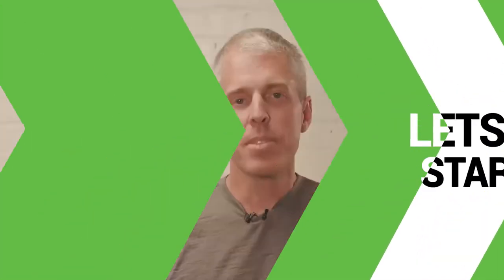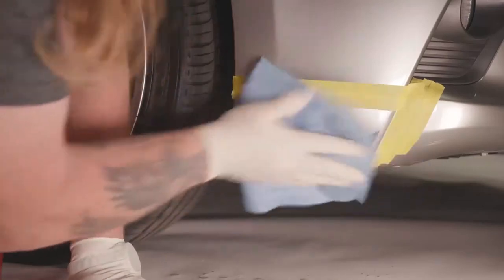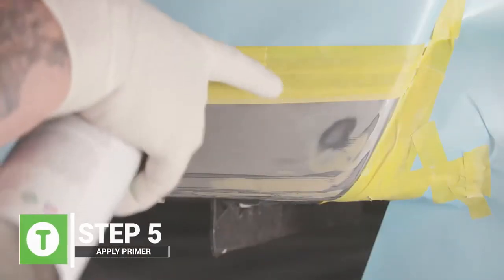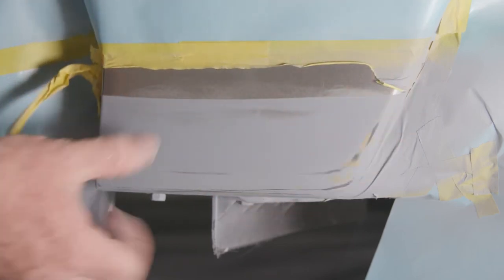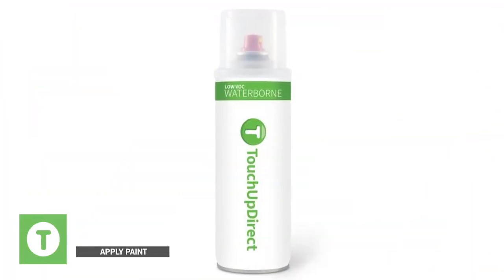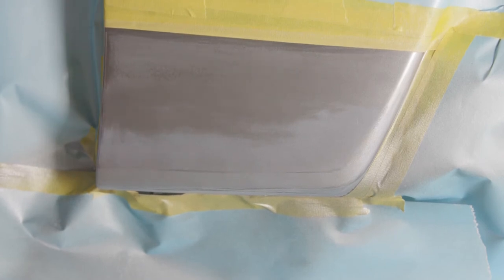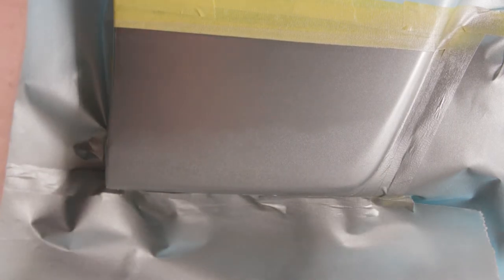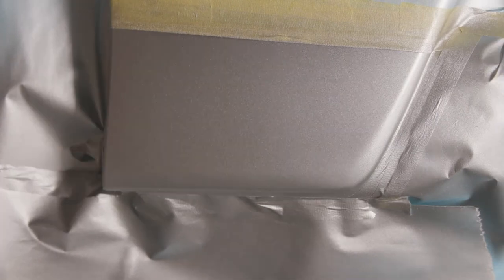TUD AEROSOL - Training Video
Leave the thinking to us.. lets us be your Visual Psychiatrist

Video is a compelling and informative way to sell your company to prospective customers, and Paradox Studio is here to help you achieve your goal!

The Creative Video Hub - Video Production | Animation | Video Marketing